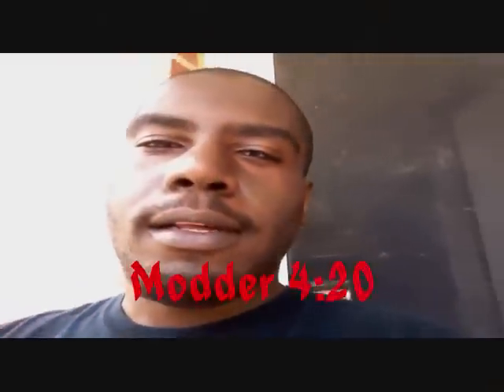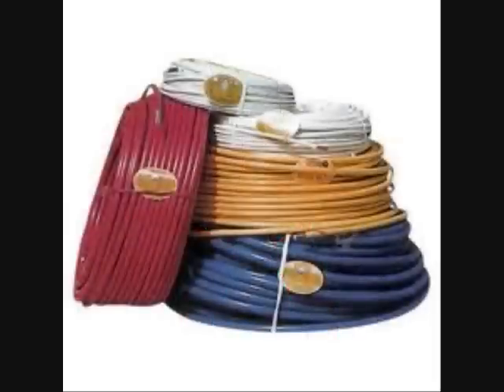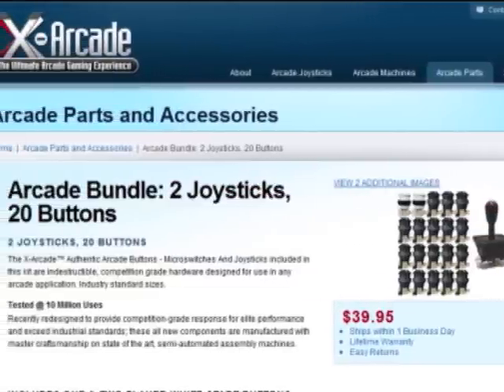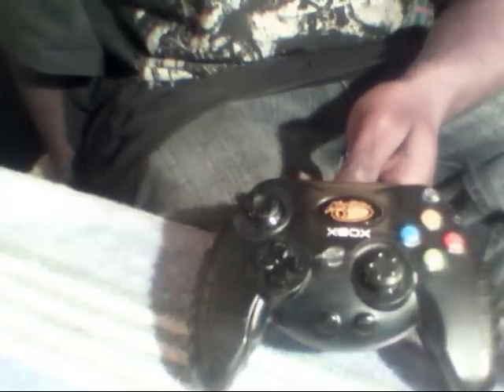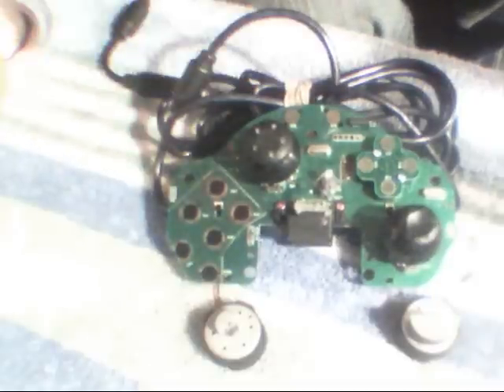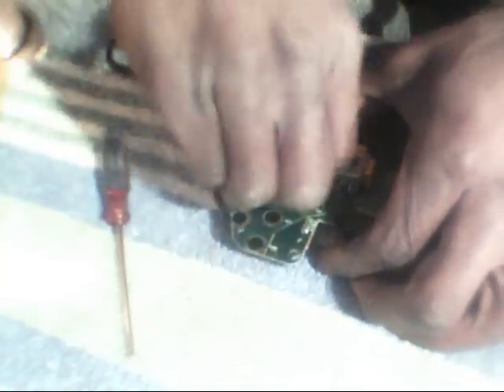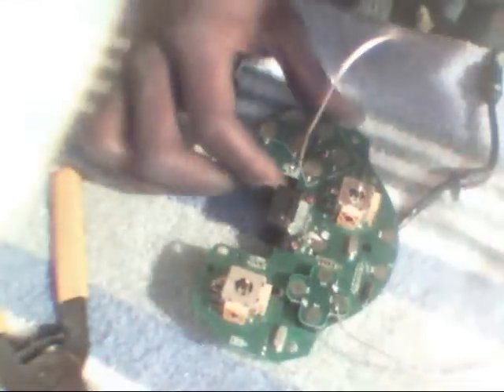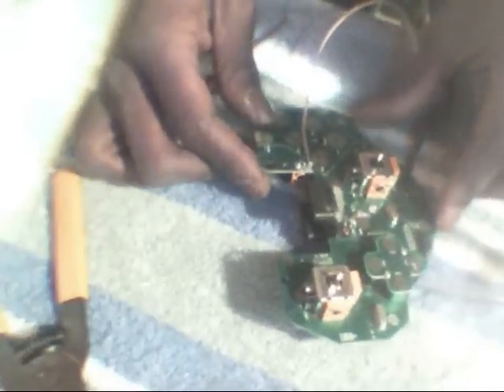Modder 420 "PADHACK" Tutorial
this video will show you how to hack any game controller into a arcade stick .have fun and always be safe.